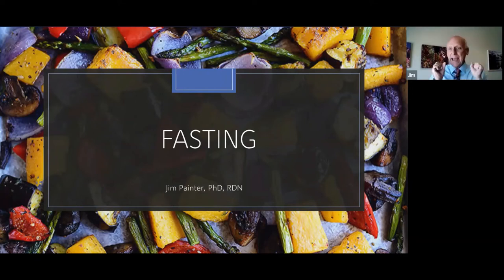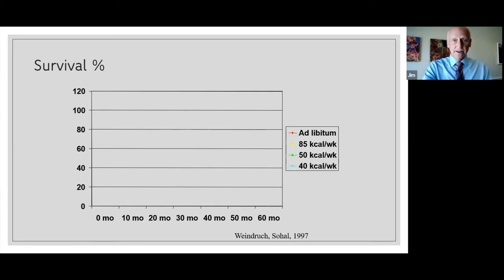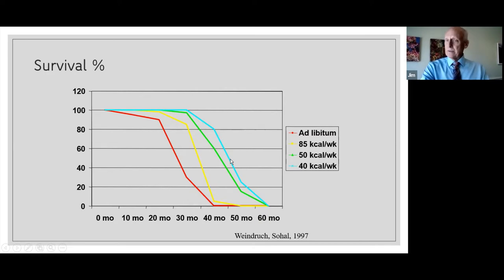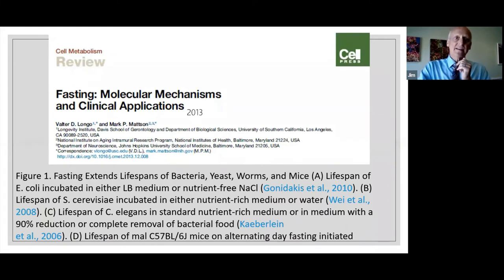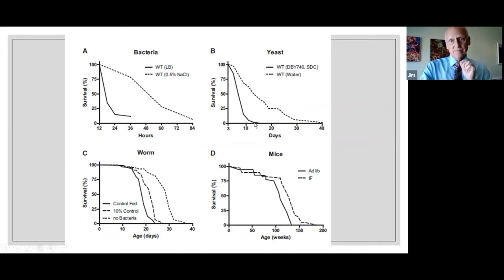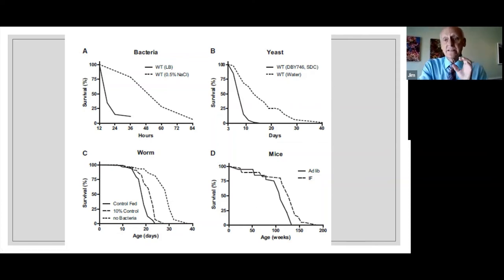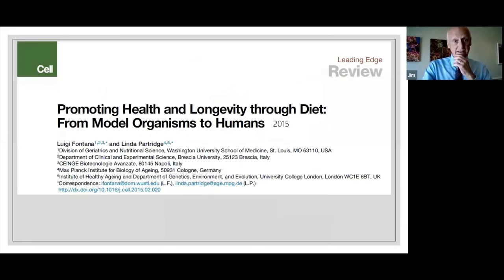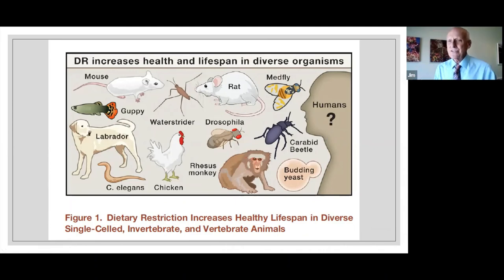Fasting: Increases Lifespan and Healthspan!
We are going to be talking fasting and longevity today.
This study looks at survival rate of mice when fasted. You can live 75% long, if you will fast. if you are a mouse! Does fasting work in humans? Probably. It is just difficulty to study because we live so long.

ABOUT DR. PAINTER
Dr. Jim Painter Dr. Jim Painter is a program director at John Patrick University's Lifestyle Medicine Graduate Nutrition program, an Adjunct Professor at University of Texas School of Public Health, and Professor Emeritus from Eastern Illinois University. His research specialties include heart disease and mindless eating. He worked for Marriott Corporation in the 1980s, taught at University of Illinois during the 1990s and at Eastern Illinois University until 2013. Jim has over 100 peer reviewed publications to his credit.

CONNECT WITH DR. PAINTER:
DR. PAINTER’S CONTINUING EDUCATION COURSES:
The Art & Science of Fasting and Low Carb Eating
"The Mind Diet" Keeping Your Mind Sharp All Through Life
Food Psychology
Take all 3 courses to earn a Certificate in Mind-Body Nutrition through Commonwealth Educational Seminars.
DR. PAINTER’S BOOK:
Let’s EAT Mindfully